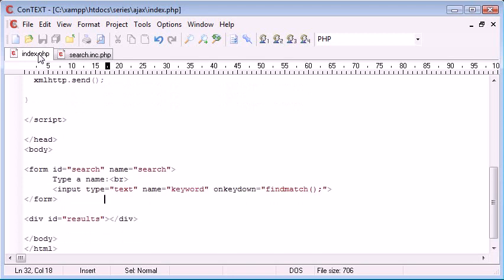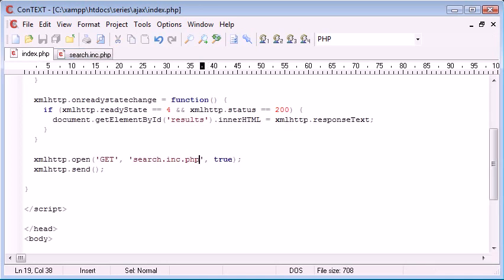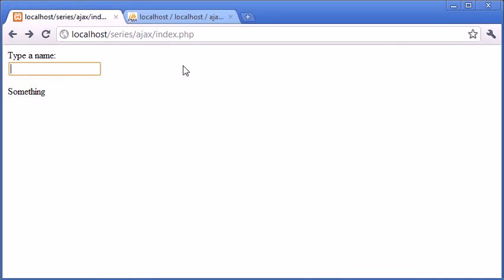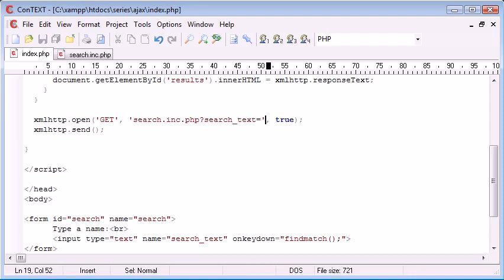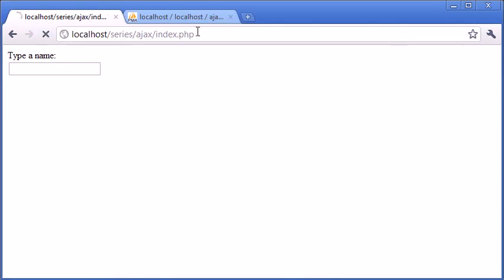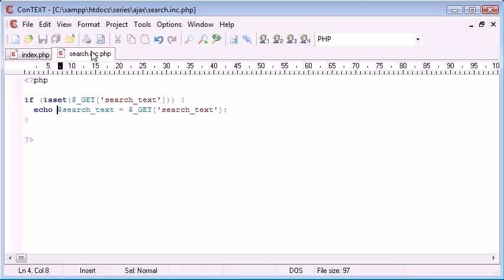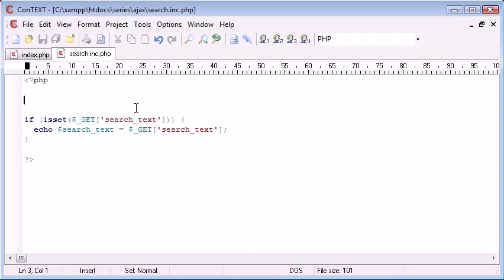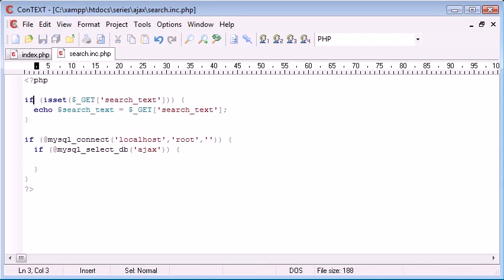177 Auto Suggest Application Part 3 PHP Tutorials